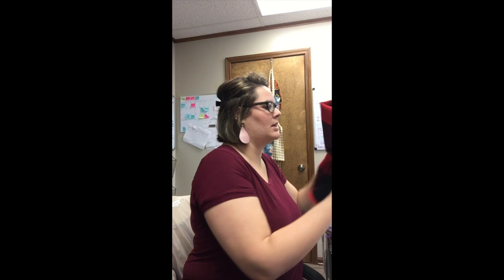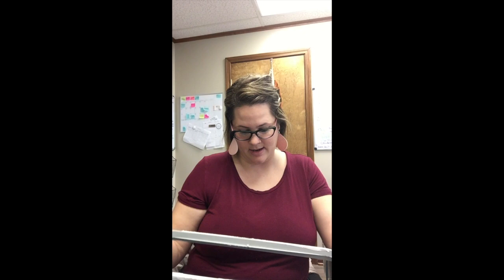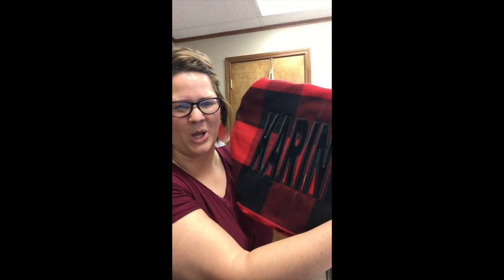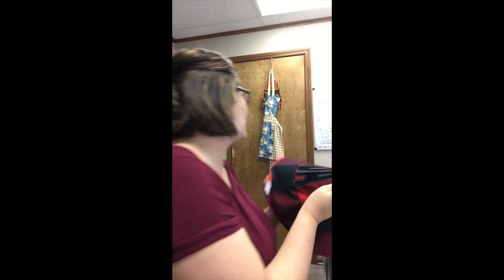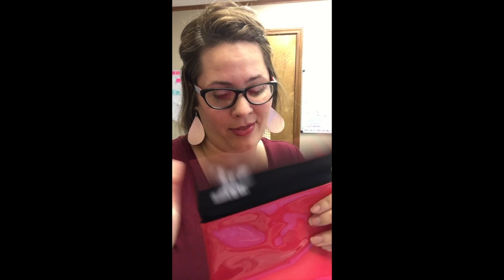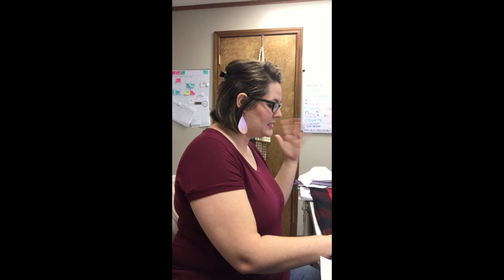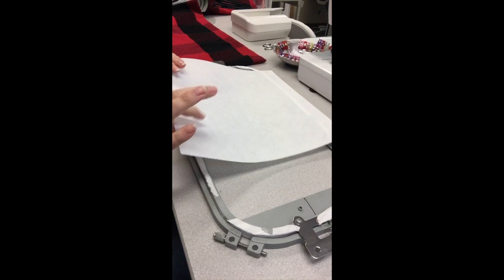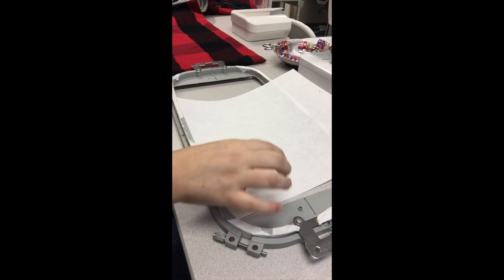Cute Appliquéd name on pillow case using Velvet material! | Needles Embroidery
Hello friends,

STALK ME!
❤ Needles Facebook Business Page!
❤ Etsy (embroidery files)
❤ Etsy (buy my products)

Where do I buy my:
~~STABILIZERS~~

~~OTHER ITEMS~~

also at:
Jonesboro Sewing and Vacuum

~~~SCISSORS~~

**Extra Large Embroidery Hoop For Brother & Baby Lock 10 Needle Machines

~~~FABRIC~~

**Heat N' Bond Lite - Hancock Fabrics
I get mine by the yard

~~TOOLS~~

Logitech Trackball Mouse:
~~I bought mine from BestBuy, this Walmart online had the best deal~~